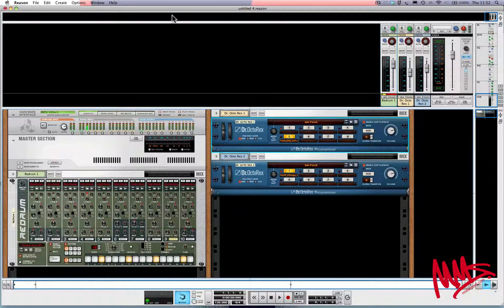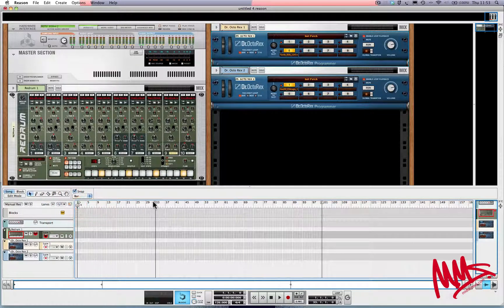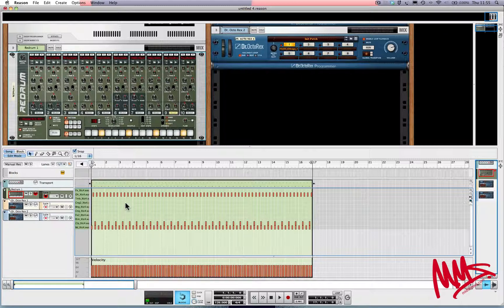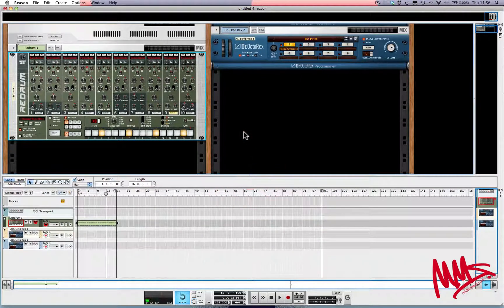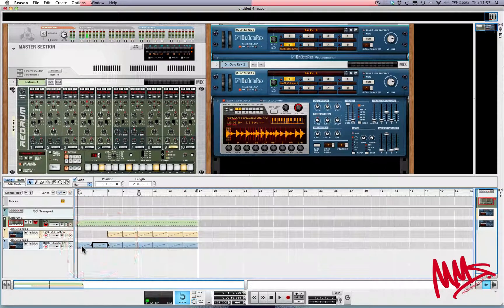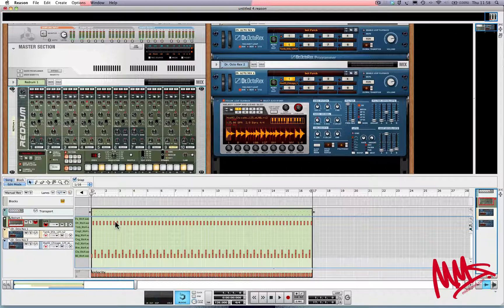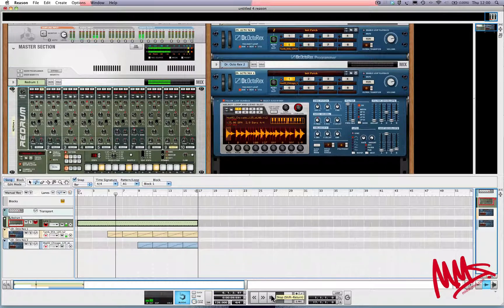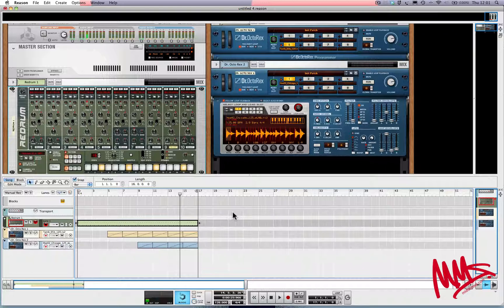SEM : REASON 6 TUTORIAL : Starting an Arrangement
Struggling with Reason? Don't worry, we can help! Our extensive online courses in Reason 5 and 6 will you get you producing like a pro in no time (and if you're dabbling with other DAWs, maybe one of our Logic, Ableton Live, Maschine or Bitwig courses might take your fancy!)

Why are so many people making the move to SEM Online Course? Firstly, it takes the difficulty out of learning to produce music, secondly, the courses are incredible value for money, and thirdly, our contact and video hours for online classes are arguably some of the best in the world. You'll be enrolled to an online classroom where you can create a profile, chat to other classmates, and get access of all the extra resources you'll need. Lessons are split up into videos which you can watch from anywhere - but importantly, you'll be given as much freedom to interact with your tutor online as you need. Included in the courses are weekly real-time discussions and screen-share sessions on a one-to-one basis with your tutor, so that you can really get to grips with every aspect of the software, and see walkthroughs on parts you aren't so sure on.

Interested in studying with us? Our courses include:

We have regular open nights where you can take a look at the school and meet the team.